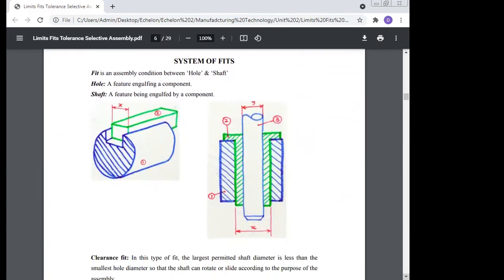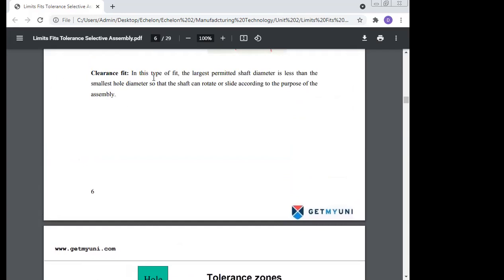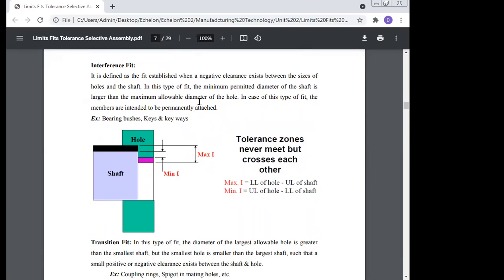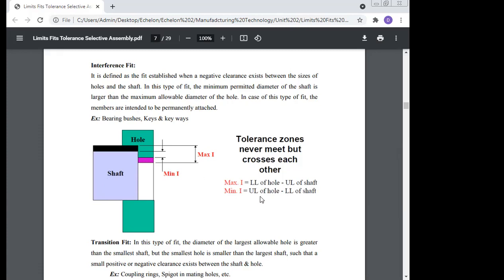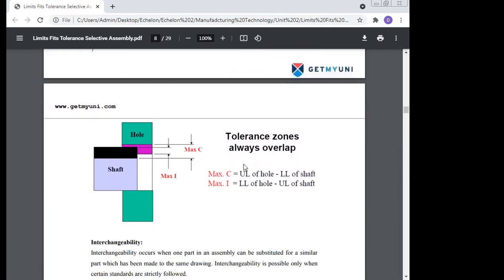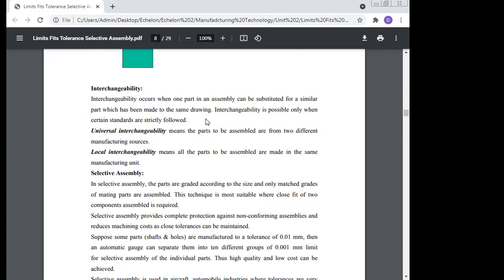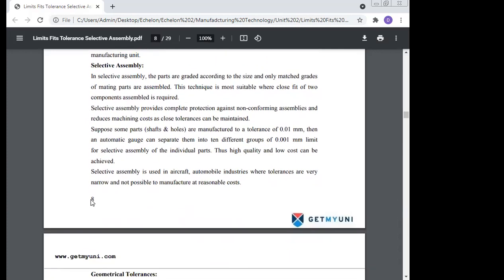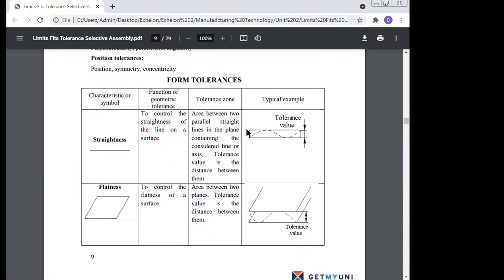Interference Fit, Date 16 4 2021, Manufacturing Technology, Professor Dr Manoj Kumar,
Birla Institute of Technology & Science,
Dubai Campus, Dubai International Academic City, Dubai,

Best Research Paper Awards: 10
International Journals: 68
Journals of India: 14
International Conferences: 24
National Conferences: 16
Chapters of Book: 20
Case Study: 33

International Conferences: 24
National Conferences: 16
Books: 9
Case Studies: 38

Editorial Board
1. Editor-in Chief: International Journal of Science, Technology & Management
1. Journal of Experimental & Theoretical Artificial Intelligence
2. International Journal of Mathematical Programming
3. International Journal of Outsourcing
4. International Journal of Asian Business and Information Management
5. International Journal of Fuzzy System Applications
6. International Journal of Applied Industrial Engineering
7. International Journal of Applied Behavioral Economics
8. International Journal of Productivity Management and Assessment Technologies
9. International Journal of Managing Value and Supply Chain
10. Frontiers of Marketing Research
11. Frontiers of Accounting and Finance
12. European Journal of Economic and Business
13. International Journal of Physical Distribution and Logistics Management
14. International Journal of Production Economics
15. International Journal of Integrated Supply Management
16. Advances in Industrial Engineering and Management
17. Served as a Reviewer for the International Conference on Industrial Engineering and Operations Management (IEOM), Hyatt Regency, United Arab Emirates, March 03-05, 2015.
18.   International Journal of Human Resource Management.
19. Environmental Quality: An International Journal

Address 1:
House Number: 87A, RZI -Block,
West Sagarpur,
New Delhi - 110046,
India.